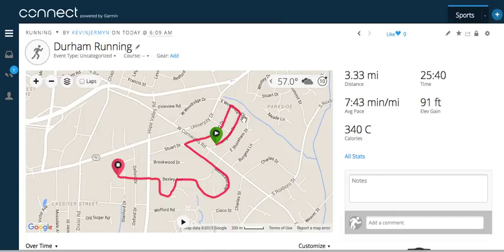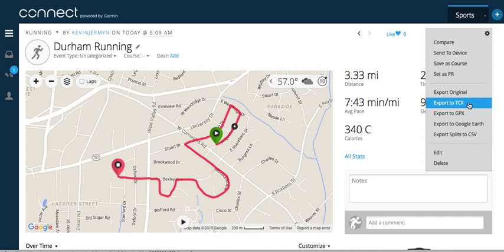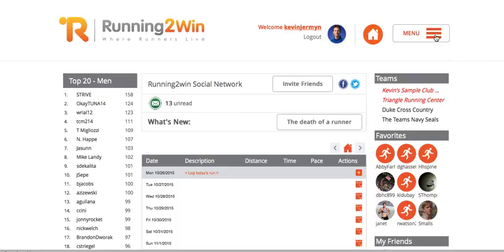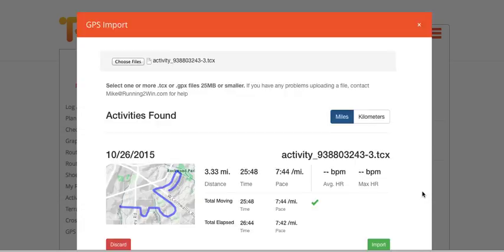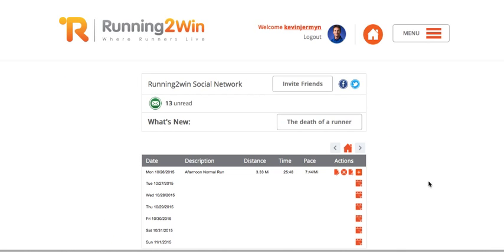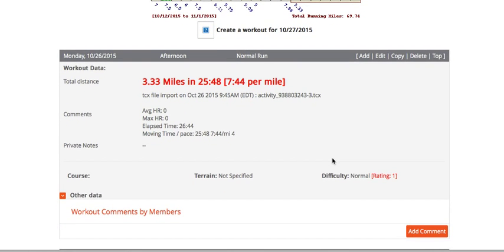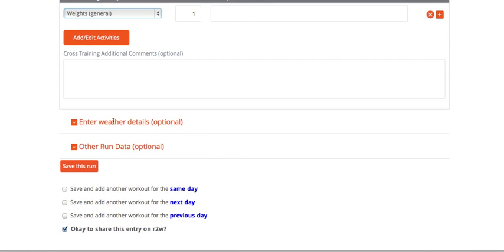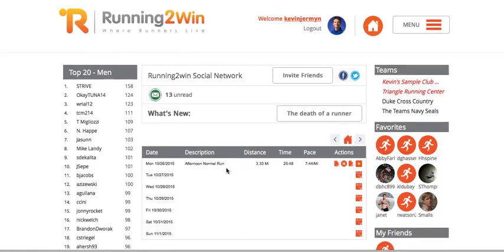Garmin Upload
Video demonstration on how to manually upload GPS information from your garmin watch into your Running2Win running log.